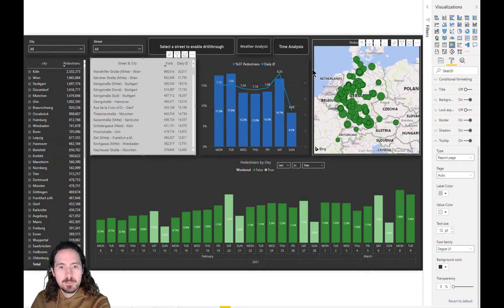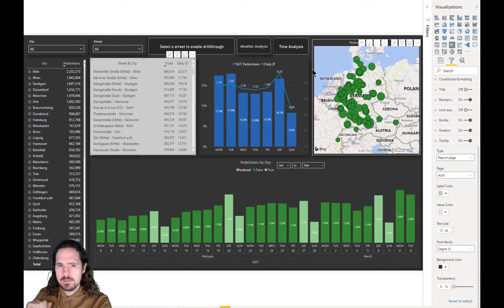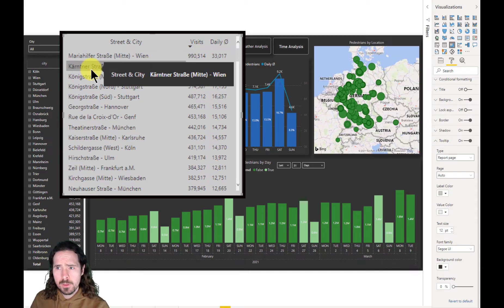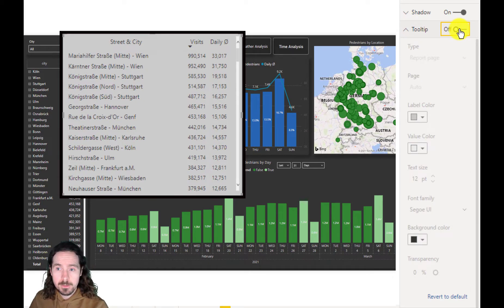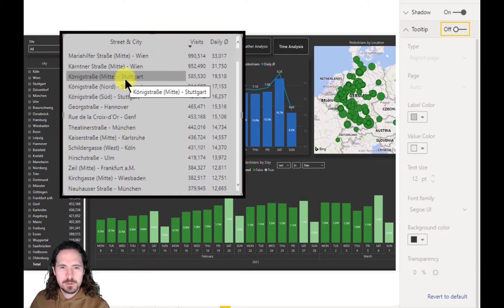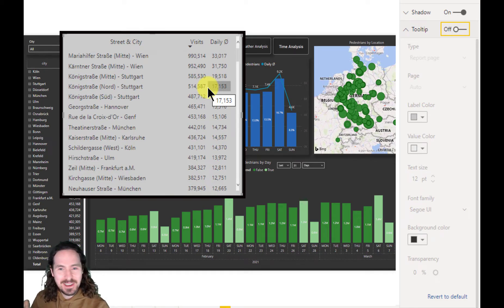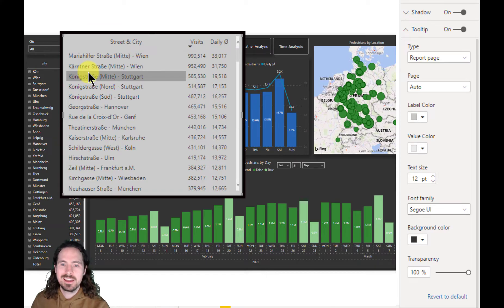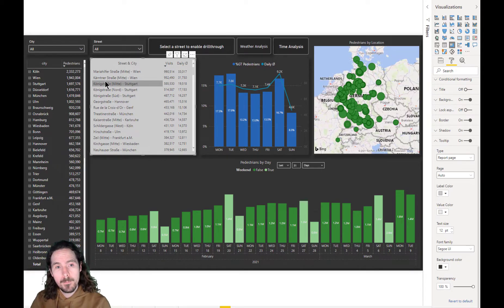Completely remove Power BI tooltips and hover-overs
Removing Power BI tooltips on a Matrix and a Table will still leave you with the mouse-hover info. A quick tip on how to get rid of this in your reports.

Also featuring a very short German lesson!